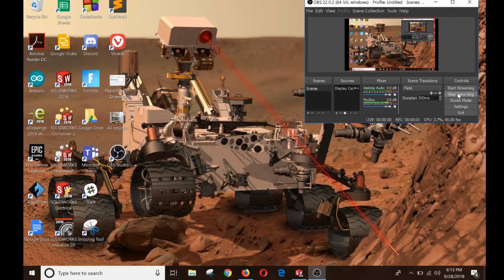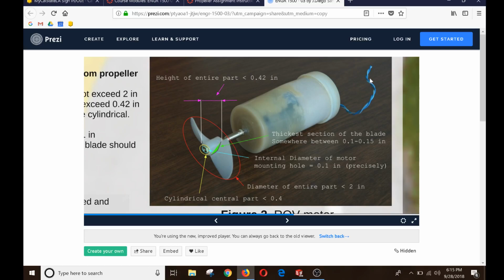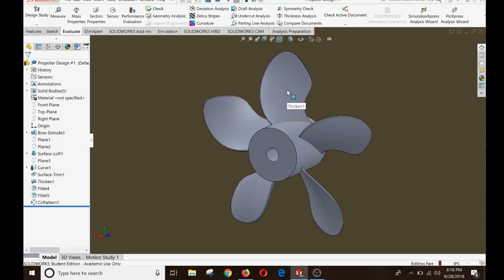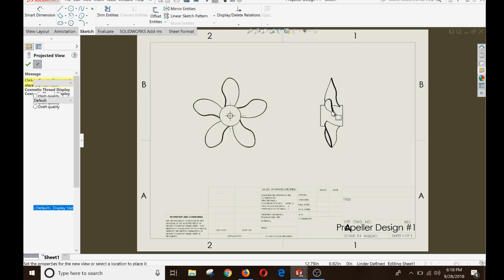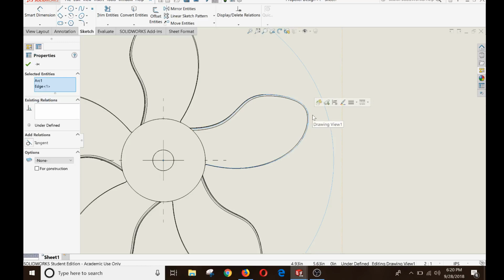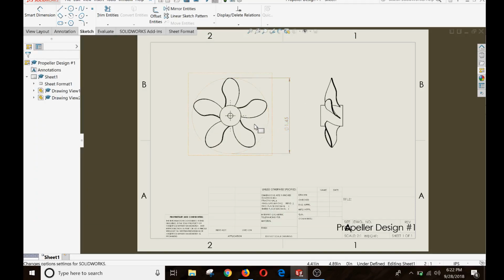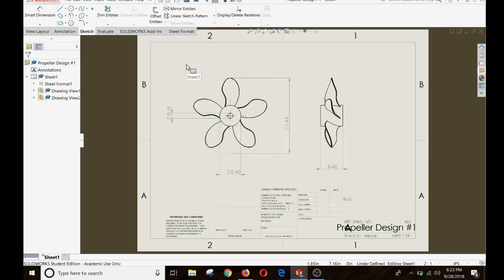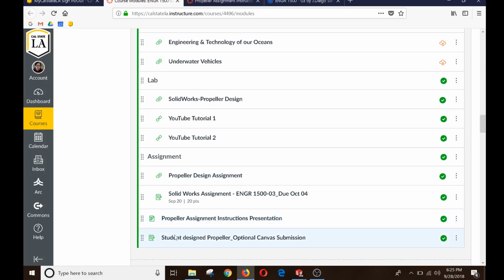ENGR 1500 - 03 Solidworks Drawing Propeller Assignment